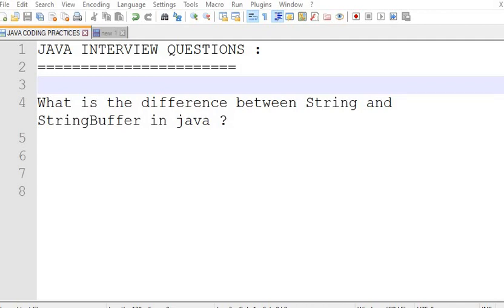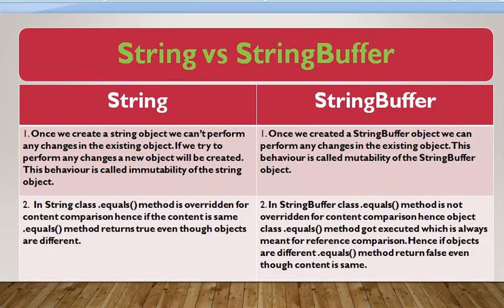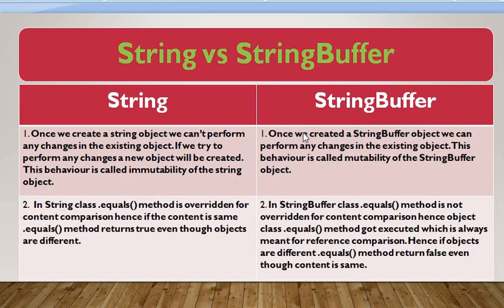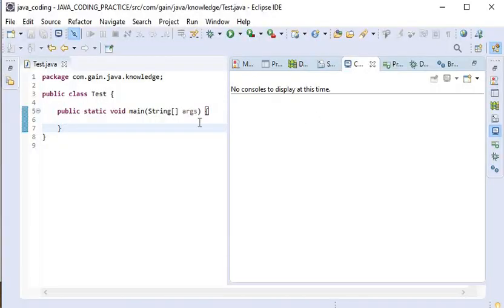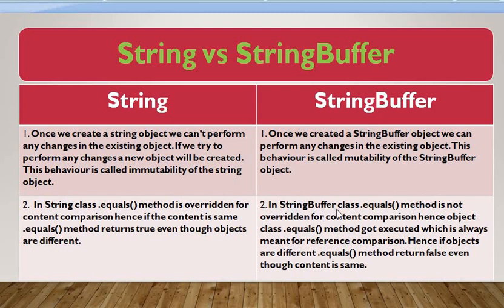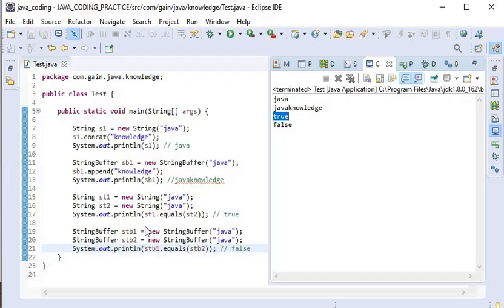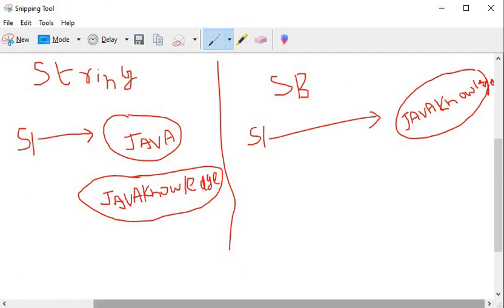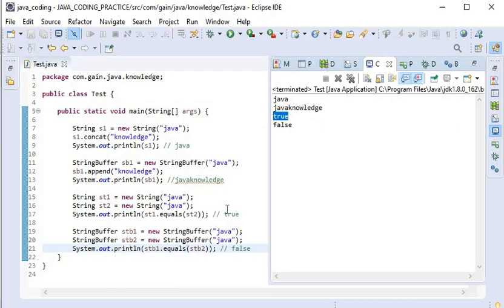Difference between String and StringBuffer in java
Hi Friends,

In this video we will discuss about What is the difference between String and StringBuffer class in java.